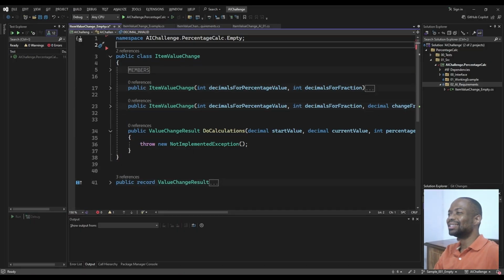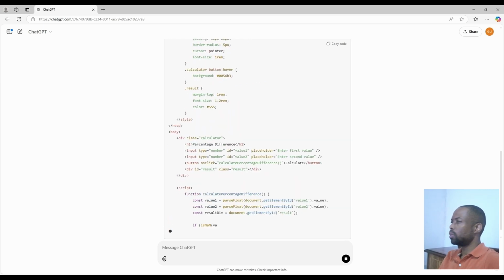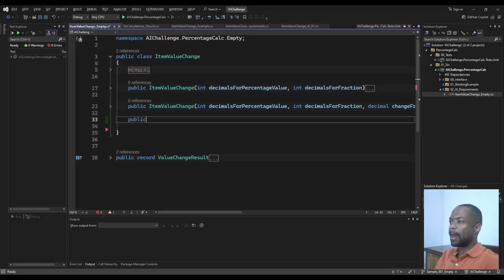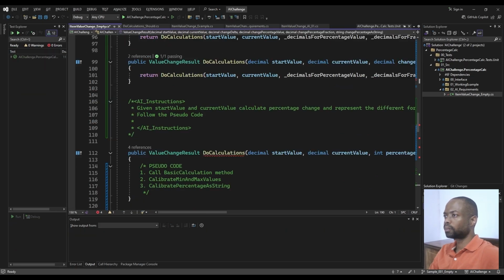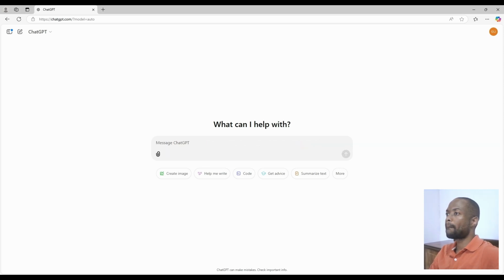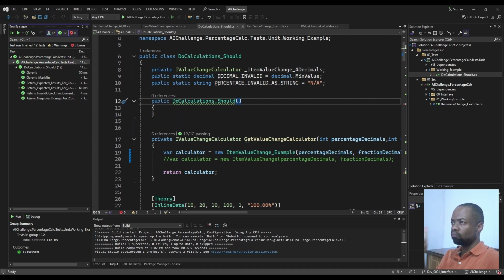How to Use ChatGPT for Coding | Writing Code Generation Prompt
My steps on How to Use ChatGPT for Coding. For better results, Writing Code Generation Prompt is done in Pseudo Code. The goal is to avoid unclear and misunderstood program prompts when a developer uses ChatGPT for Code Generation.

Ideally a developer would want to use direct extension for ChatGPT in VSCODE but these would typically require some API key and a monthly subscription. Therefore not free.

This example will be manually interacting with the ChatGPT chat client on the web but most of the prompts for code generation are in the pseudo code.

It turns out that ChatGPT is actually good at writing code

00:00 - Intro
00:11 - Web (Free)
00:32 - Api (Not Free)
00:52 - C# Example
01:50 - Unit Tests
02:23 - Pseudo Code
03:00 - Prompts
03:48 - Summary